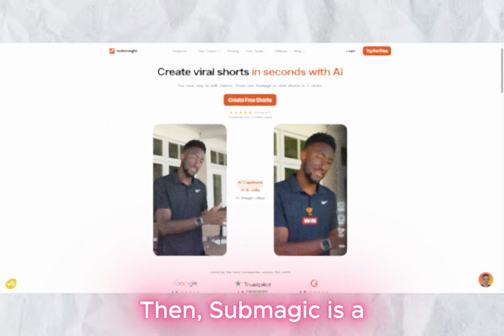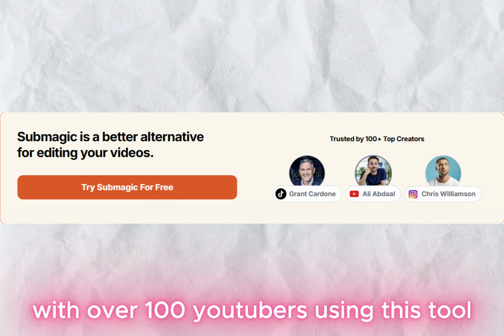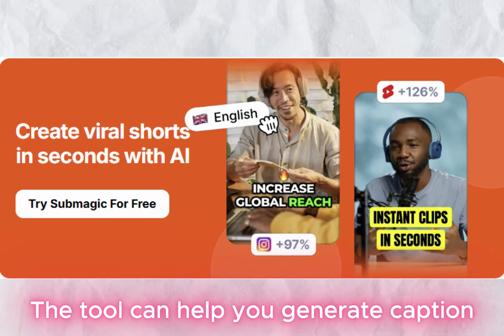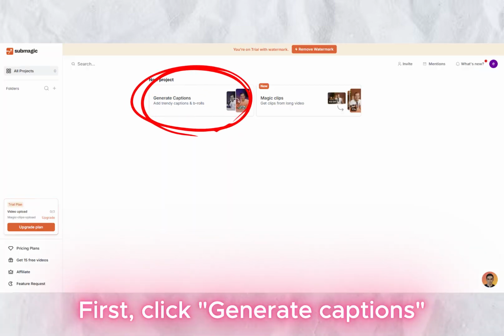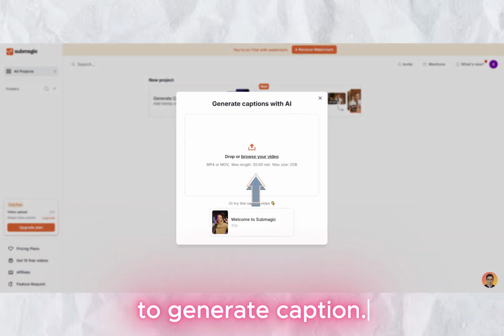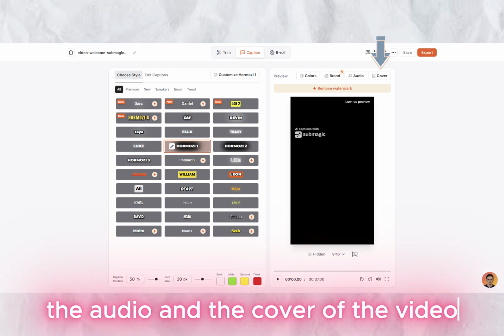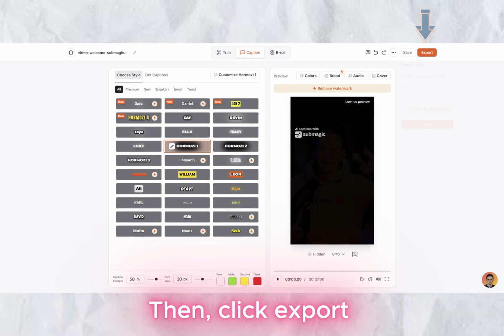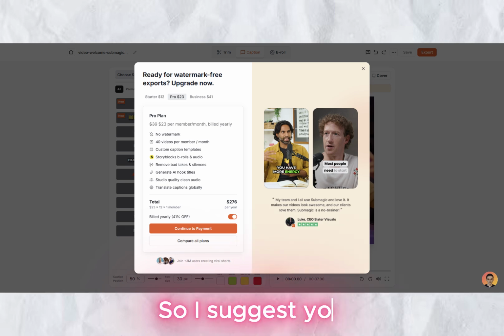How to Add Subtitles to a Video FREE (No Watermark & No Signup!) - Submagic AI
Looking How to Add Subtitles to a Video FREE?
 In this video, we explore Submagic AI — a tool that automatically adds accurate and engaging subtitles to your videos with ease. Whether you're a content creator, editor, or social media manager, Submagic AI makes captioning simple and fast.

🔍 What you’ll learn:

How to use Submagic AI on PC

Features and benefits of this free AI caption generator

Why Submagic AI stands out for creators

How to download and start using it today

🎬 Perfect for YouTube, TikTok, Shorts, Instagram Reels, and more!

✨ Make your content more accessible, more engaging, and more professional — all for FREE.